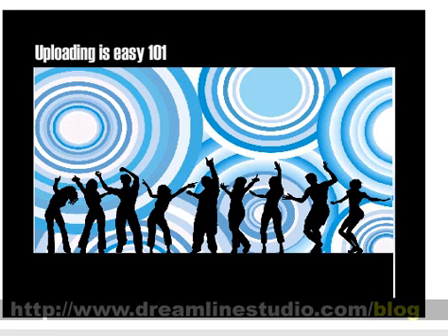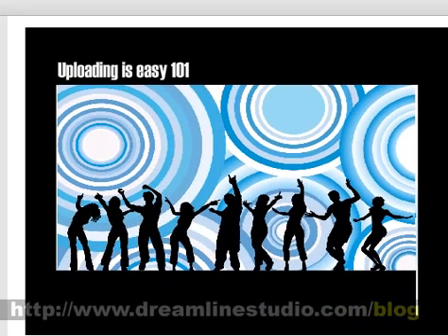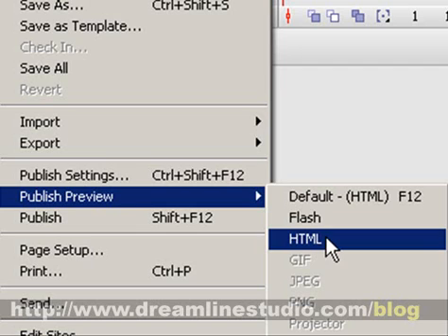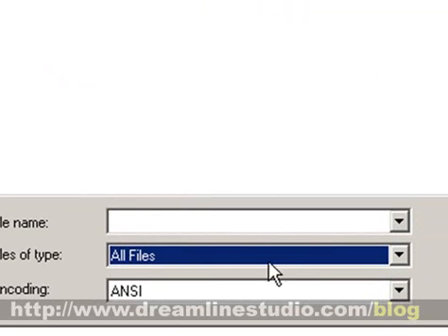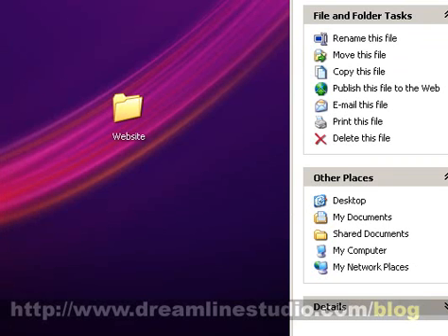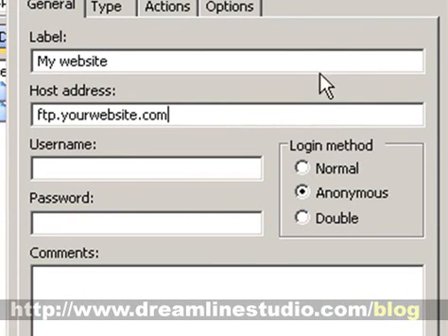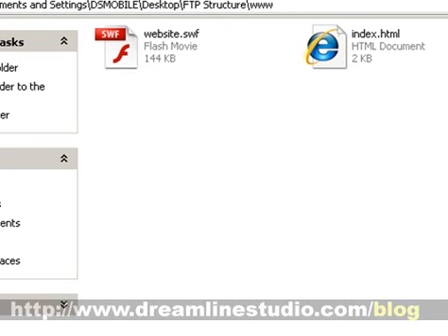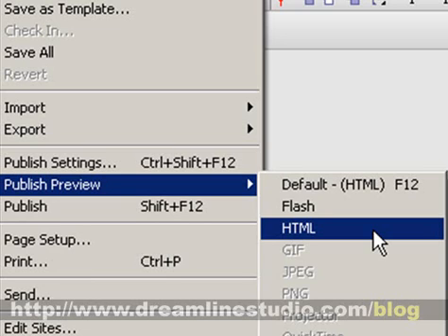Upload A Flash Website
learn how to upload a website using flash and ftp. There are several ways to upload. Remember you will need these key points to build a website

1. Buy a domain name
2. Buy hosting
3. Follow video to publish and upload a website.

(I recommend for domain and hosting)